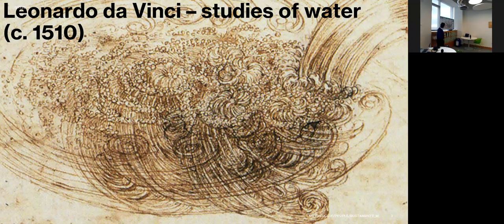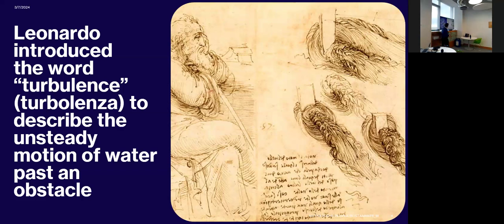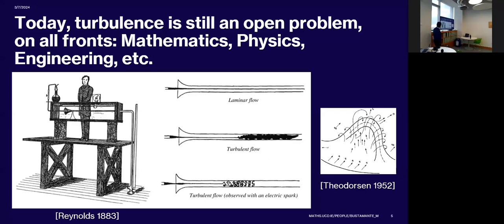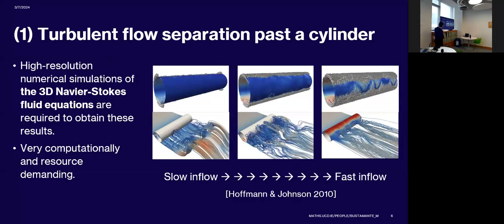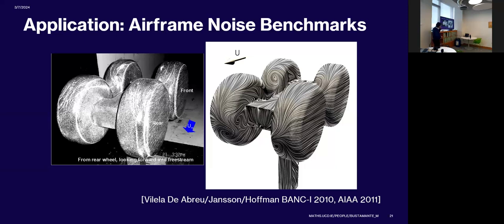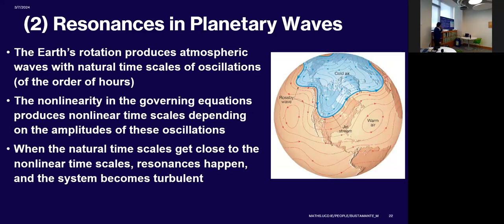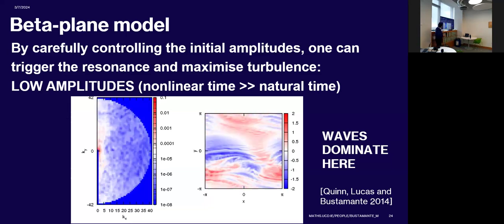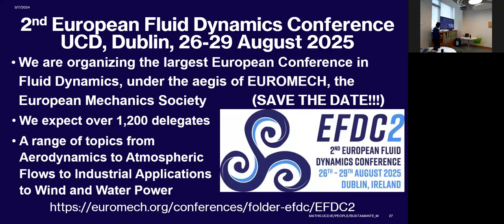Miguel Bustamante's coffee morning research talk on understanding the world through fluid dynamics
UCD Earth Institute coffee morning research talk by Miguel Bustamante (UCD School of Mathematics and Statistics) on understanding the world through fluid dynamics, 7 March 2024.

Fluid dynamics is a large and ever growing area of research that impacts real-life problems such as commercial flights, weather prediction, water management, extraction of gases, industrial production of foods, etc. However, at its core, fluid dynamics is a mathematical discipline. Through some examples, he will illustrate the immense reach of fluid dynamics in our world and beyond.

The Earth Institute coffee morning research talk series runs each Thursday morning in-person and online. Join us to find out about new environmental and sustainability research and initiatives, from UCD and beyond - tea, coffee, cake and biscuits from 10.45 - all welcome!